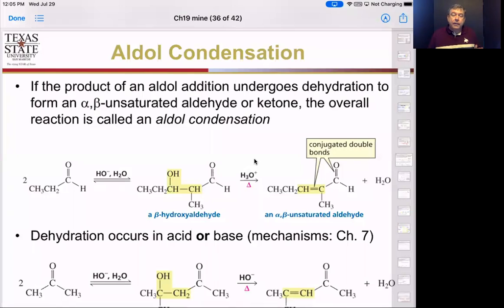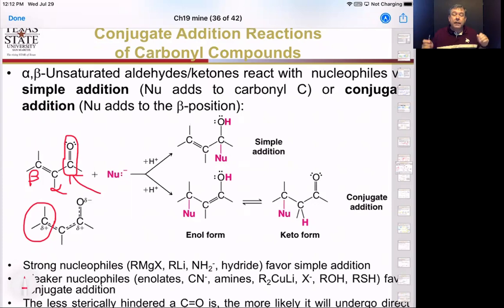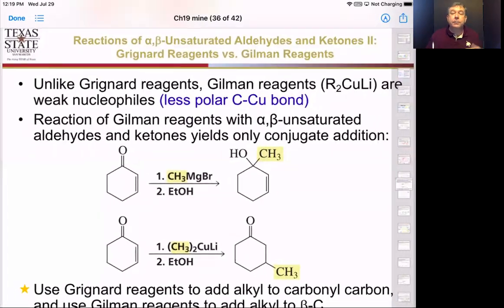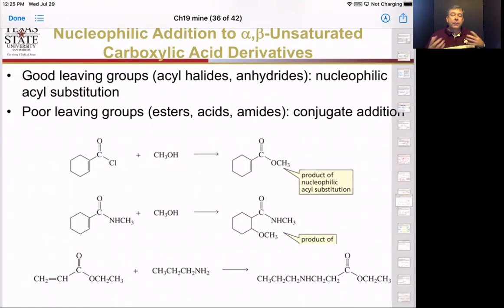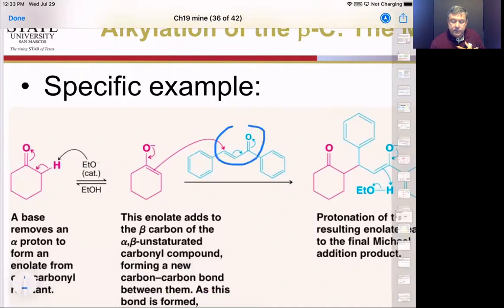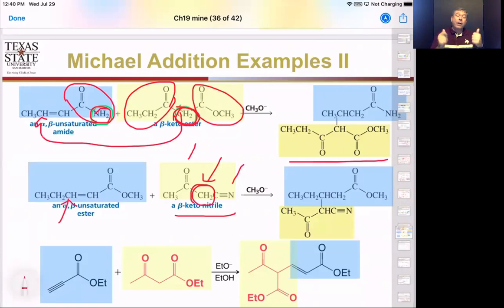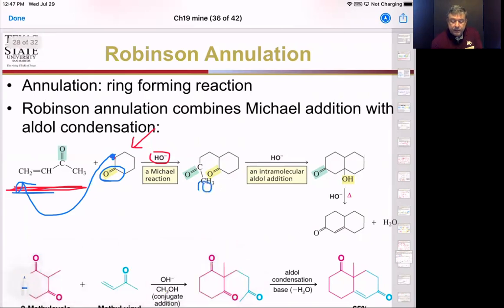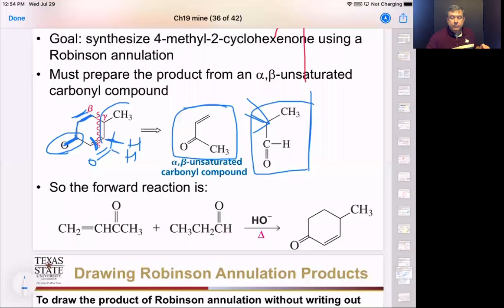CHEM 2342 Zoom Class July 29 A